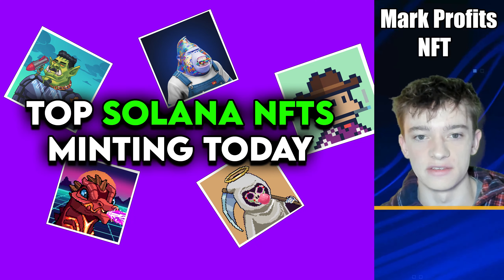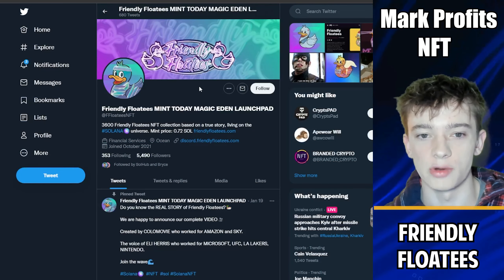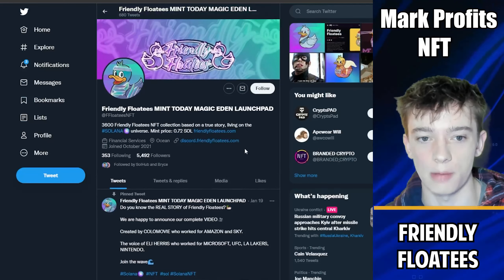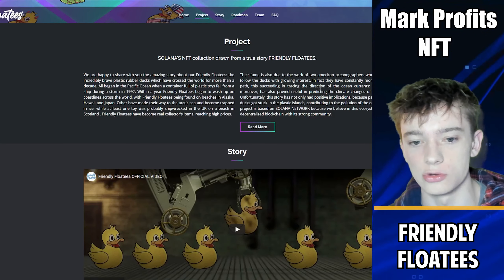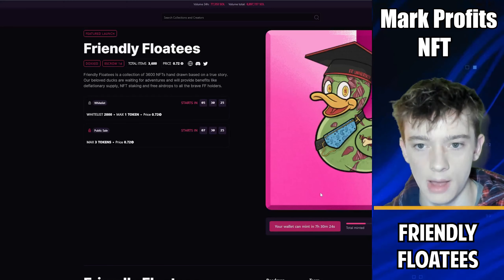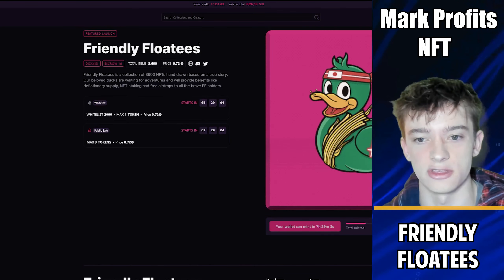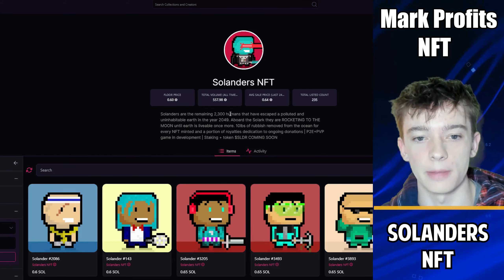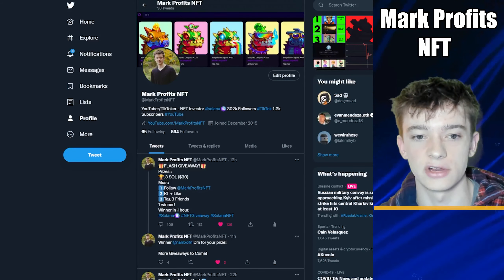EXPLOSIVE SOLANA NFTS MINTING TODAY! | 10x Solana NFTs Minting Today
Timestamps:
0:00 Intro (very important)
1:07 WATCH IT ALL PLEASE!